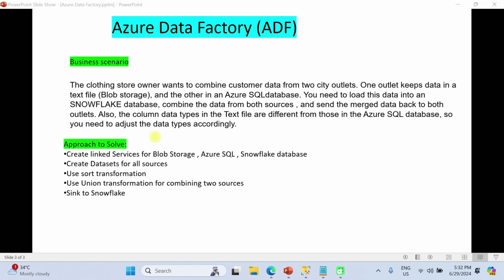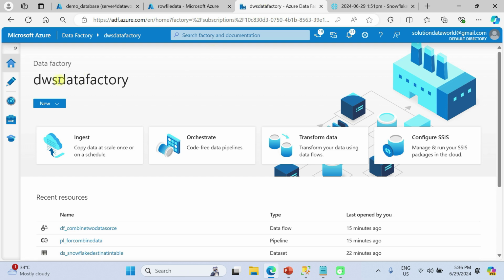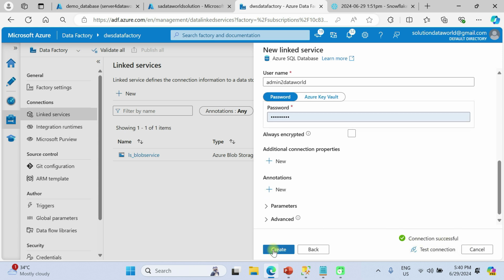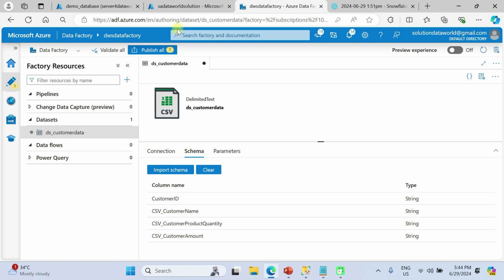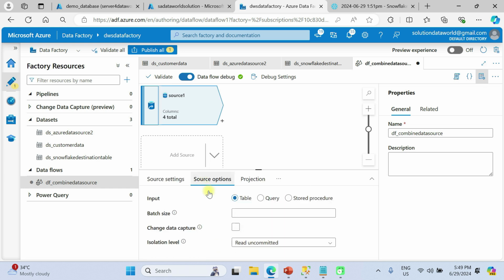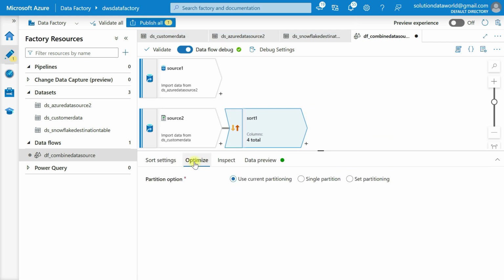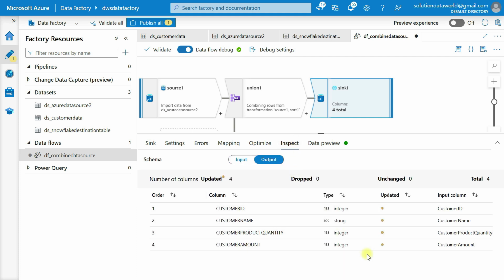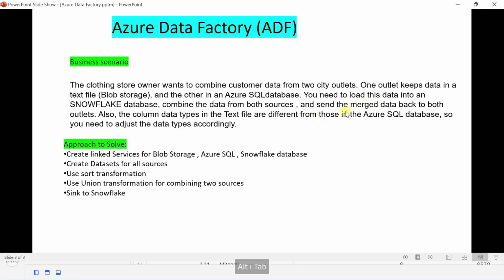Load data from Azure SQL and Blob Storage to Snowflake | using Sort and Union Transformations | ADF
Welcome to our Azure Data Factory tutorial series! In this video, we'll dive deep into the powerful Sort and Union transformations within Azure Data Factory, essential tools for optimizing and managing your data pipelines.

What You'll Learn:

How to use the Sort transformation to organize your data efficiently.
Best practices for implementing the Union transformation to combine multiple datasets.
Step-by-step walkthroughs of real-world examples.
Tips and tricks for optimizing performance and avoiding common pitfalls.
Whether you're a beginner just getting started with Azure Data Factory or an experienced data engineer looking to refine your skills, this tutorial will provide you with the knowledge you need to enhance your data workflows.